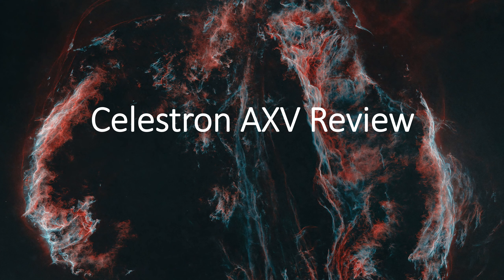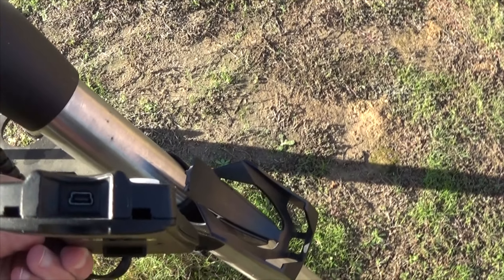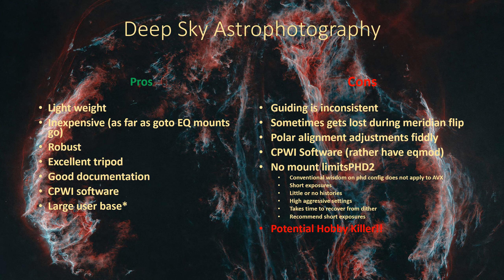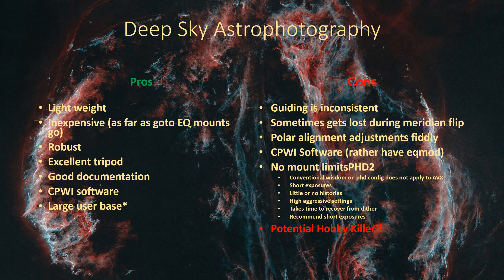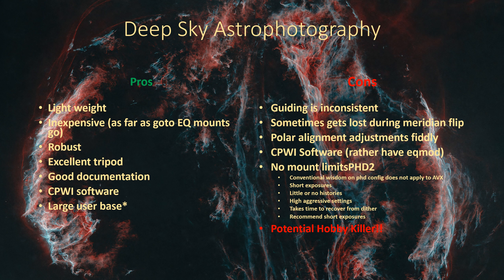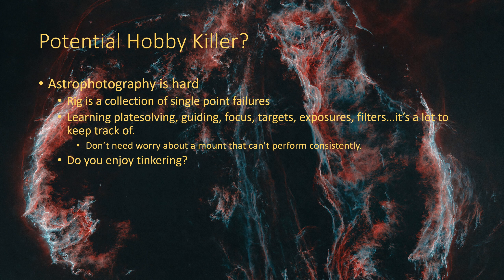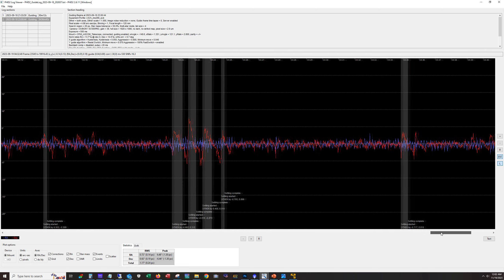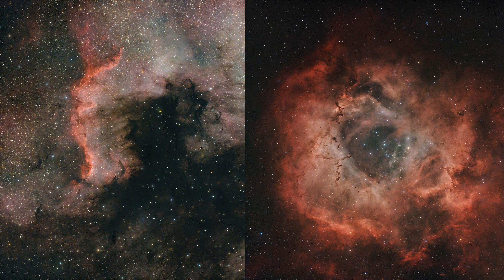Celestron AVX review!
This is a review of the Celestron AVX.  I have had this mount since 2017 and will share my thoughts on it.

These links below point to some of the gear I mentioned in the video.